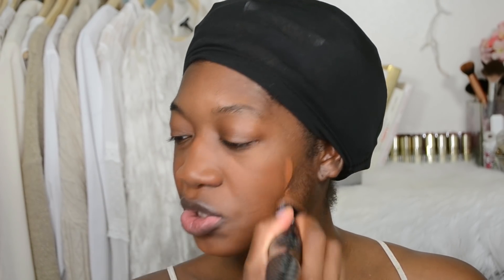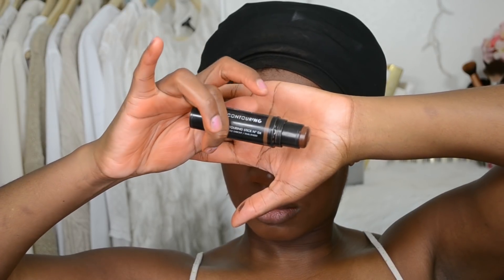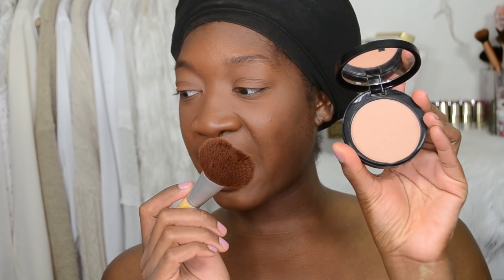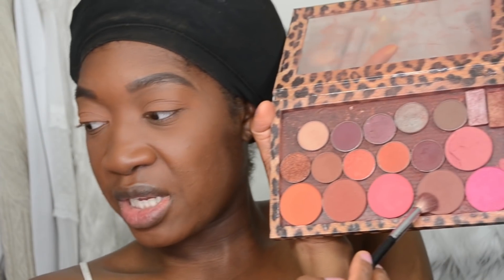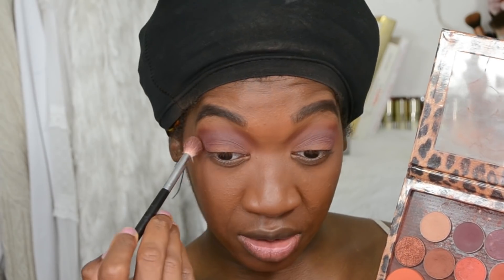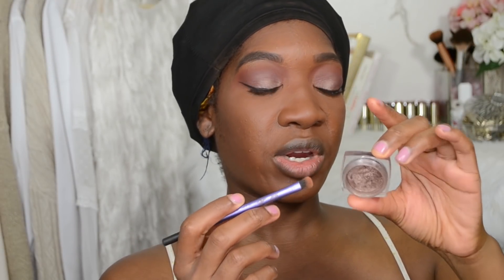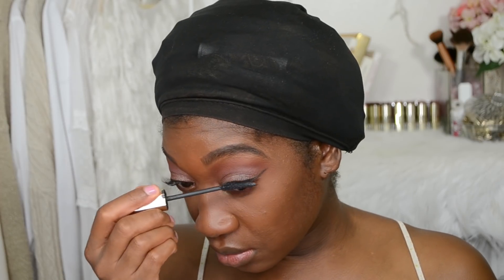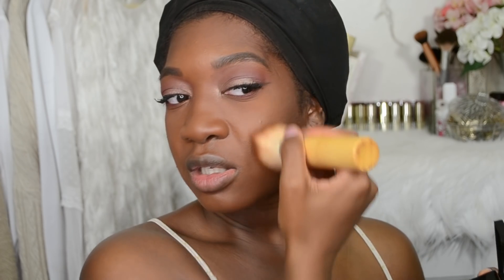Warm Bronzey Taupe Makeup Tutorial | Dark Skin | Felicia Mesadieu - #1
Thank you so much for checking out my first tutorial of the year.. Today I will be showing you how to get this bronzey taupe makeup tutorial

Products Mentioned

Perfect Matifying Primer
Matifying Fluid Foundation
Concealer Palette
Radiance Concealer
Contouring Stick
Matte Definition Powder
L'oreal Infalliable Bronzed Taupe
Anastasia Beverly Hills Modern Renaissance